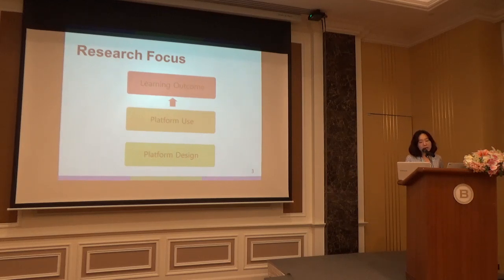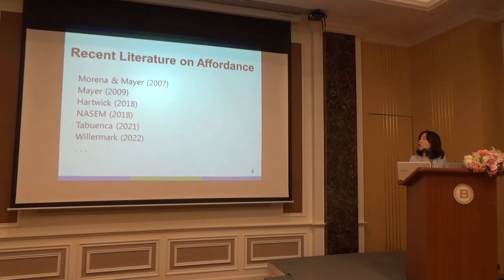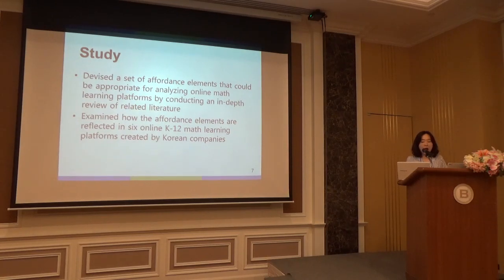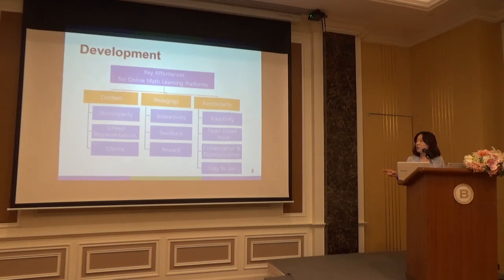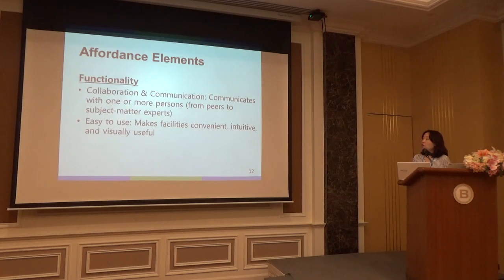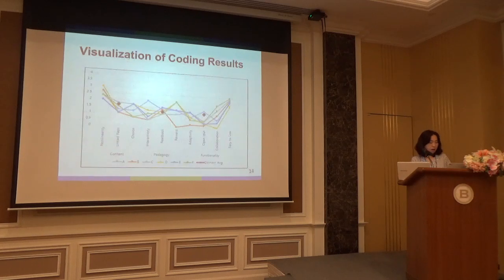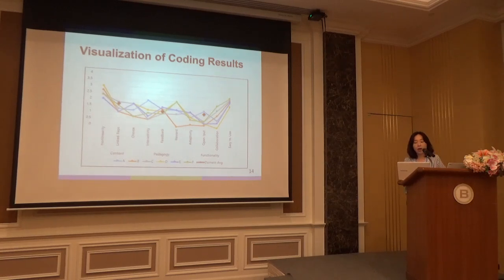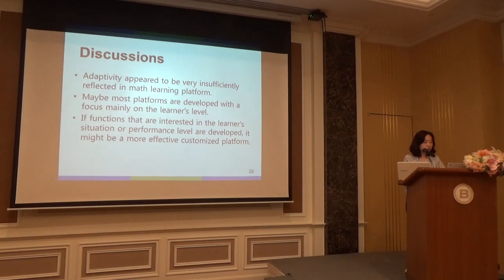KCTRS.HuSoS.20230116.O.Session14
An Analysis of Affordance Elements for Online Math Learning Platforms (Yeseon Kim, Nan Huh, Jihwa Noh)